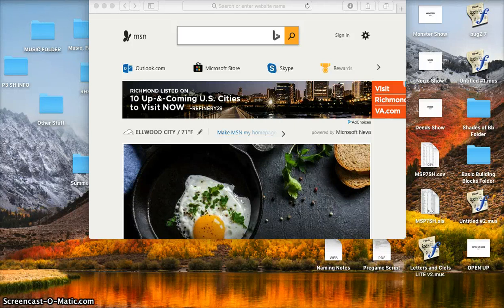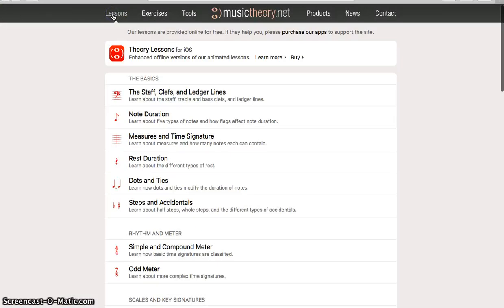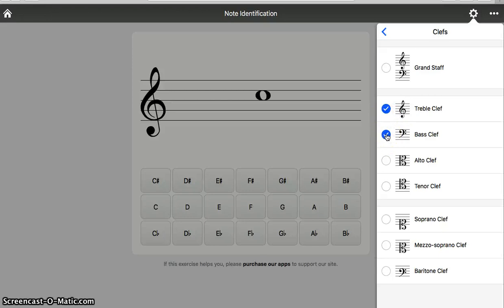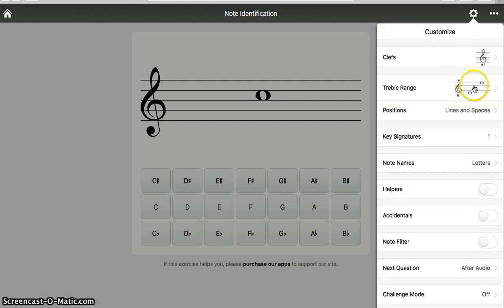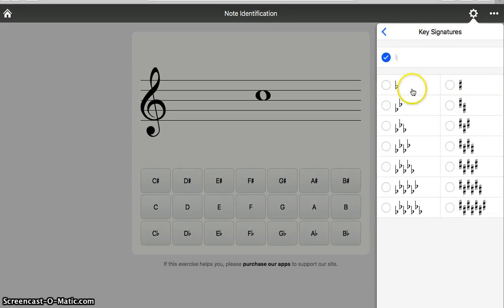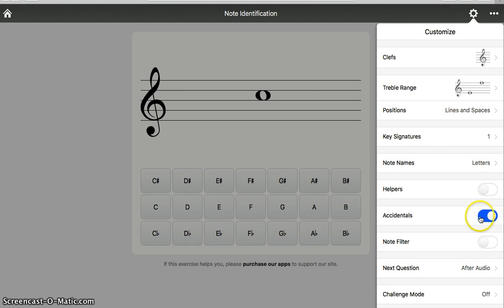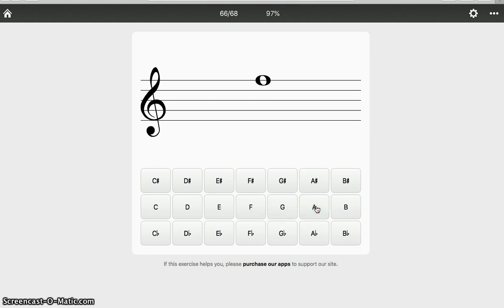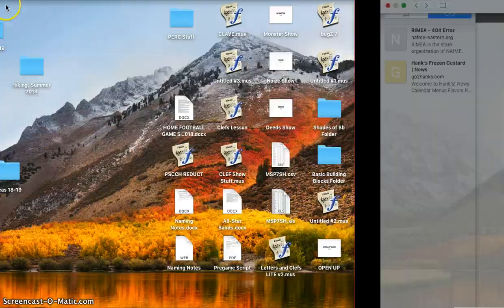naming notes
Using a great online resource to become better at reading music!